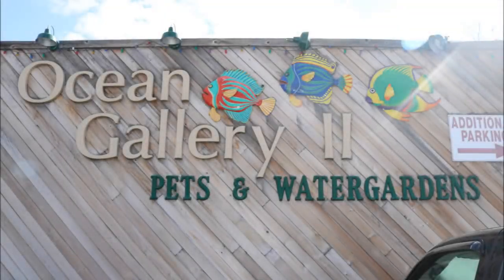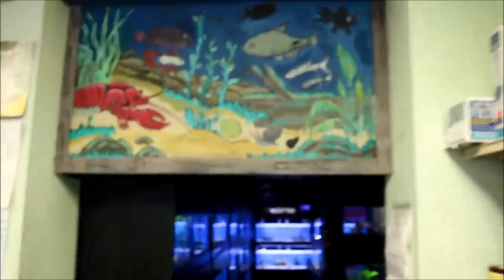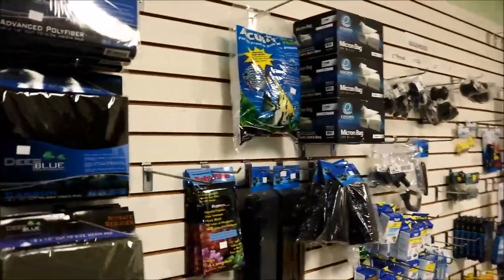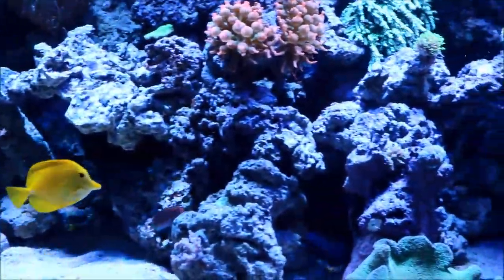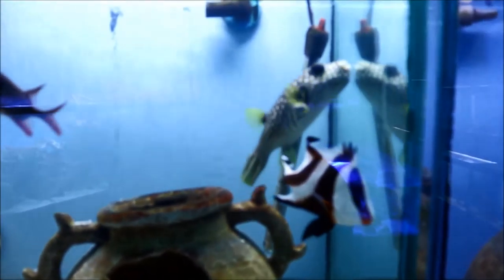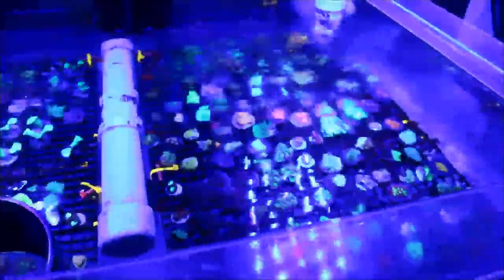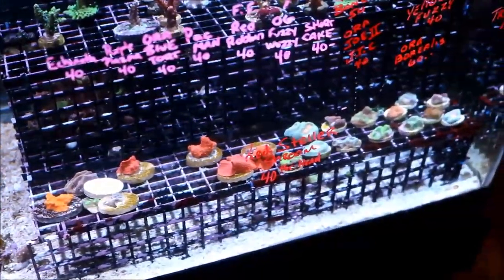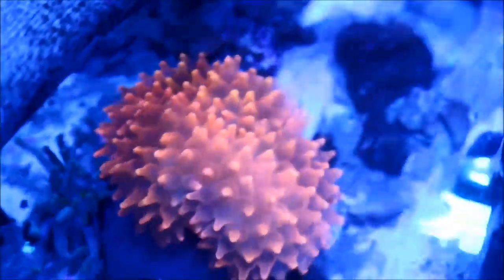Ocean Gallery 2 Store Tour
On this episode we tour Ocean Gallery 2 in North Plainfield, NJ. A must see if you are in the Ny, Nj or PA area.